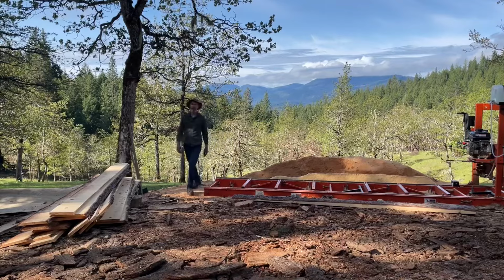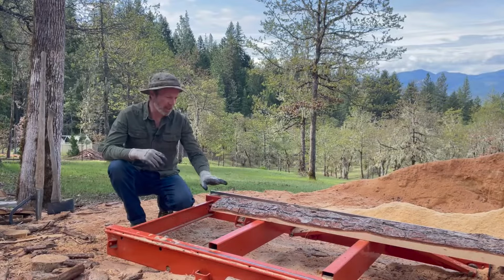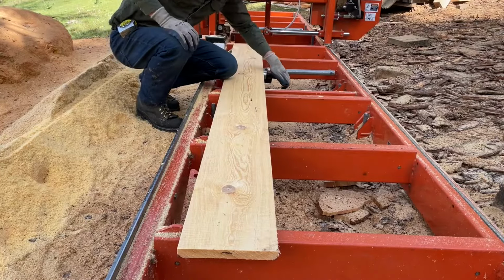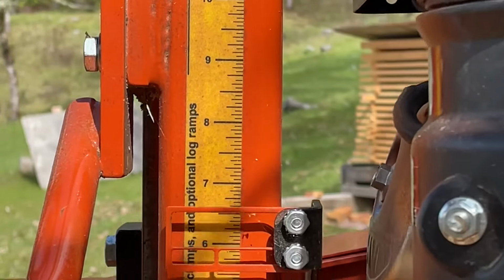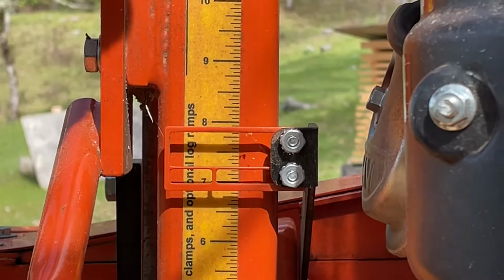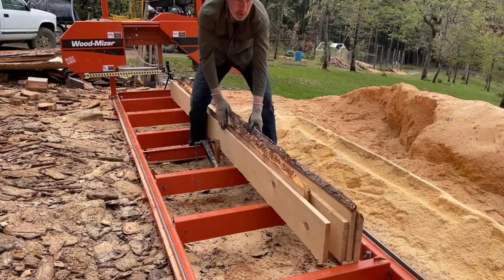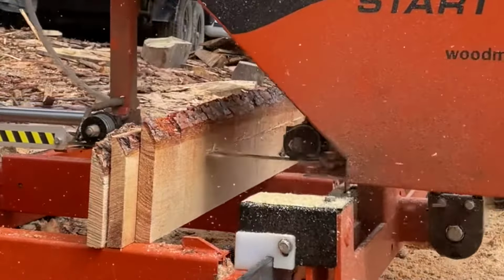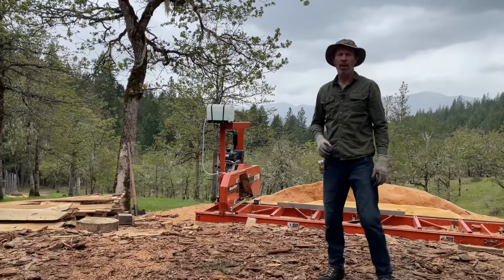What to Do With the Flitches from Woodmizer Sawmills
When milling lumber we often end up with a lot of flitches. The fun part is milling up the middle of the log. Edging the flitches just aren’t as much fun. In this video I explain why I think flitches are like hangovers. And I will show you what I do with my flitches. these ones are Ponderosa pine that I will be edging on my Woodmizer LT15 Start sawmill. ￼￼These came from logs that were milled into lumber and beams.￼